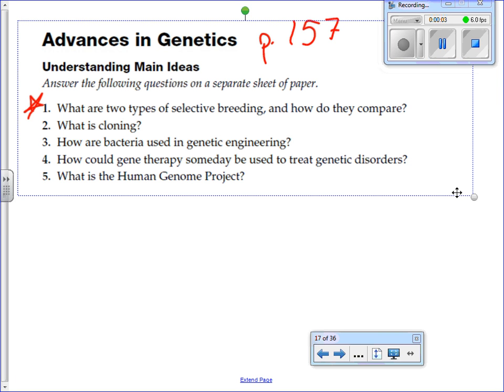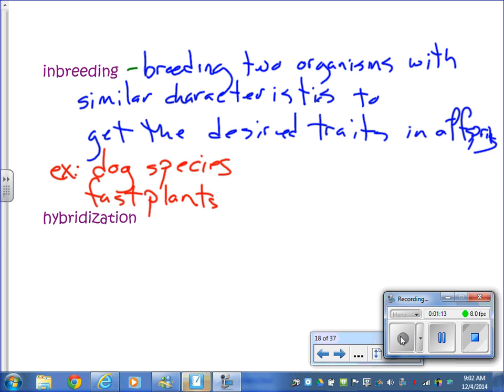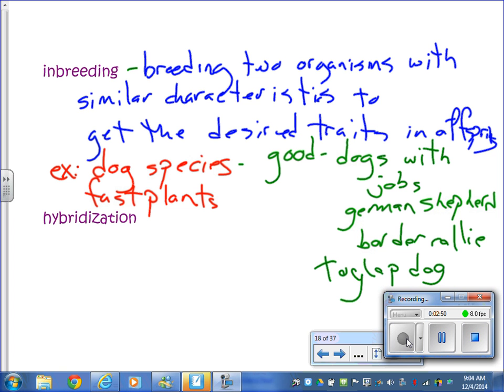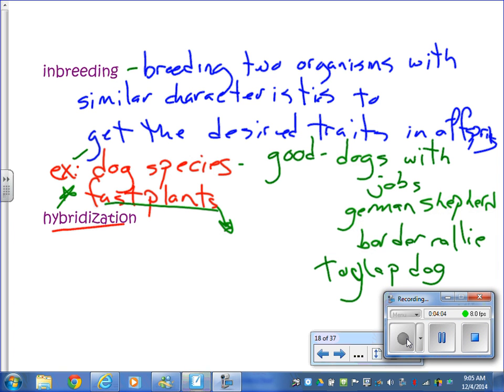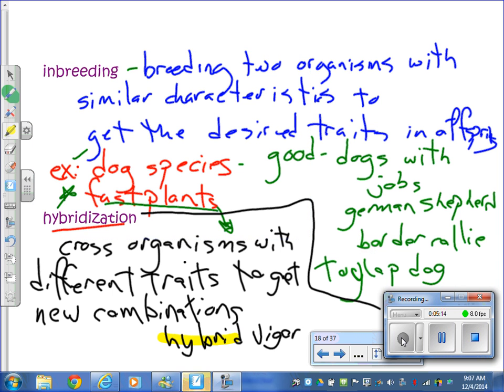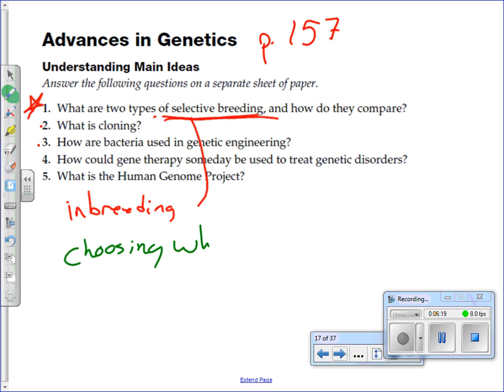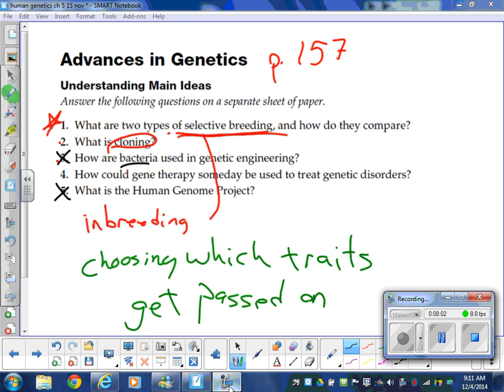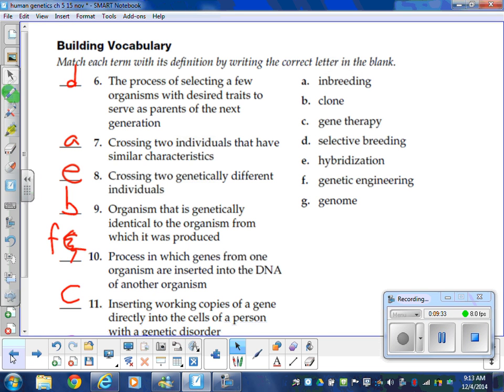flipped5 selective breeding4dec OD14